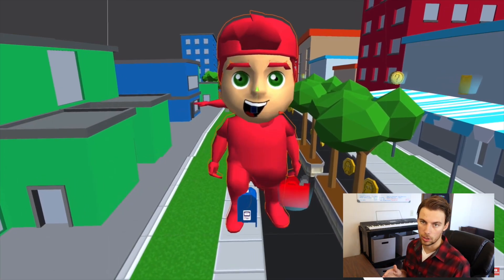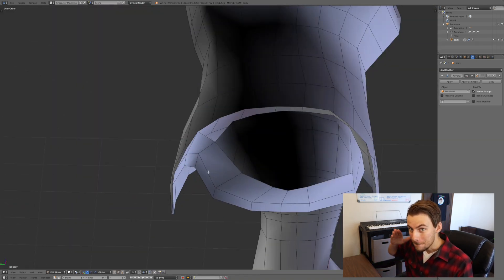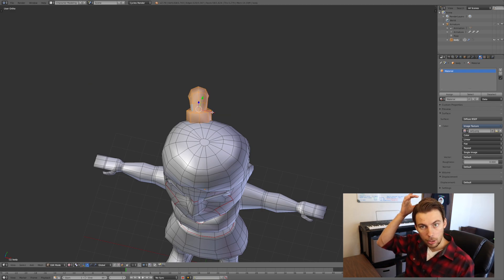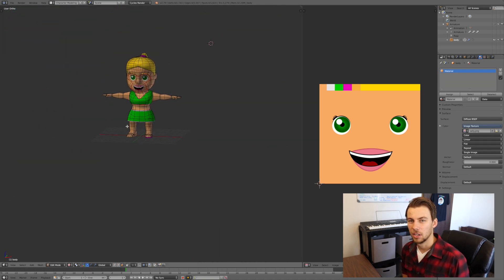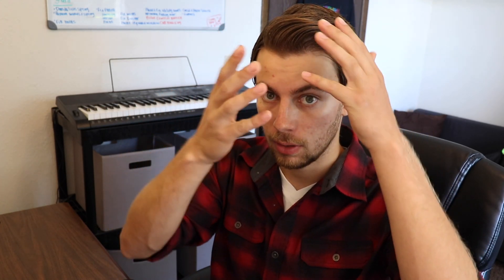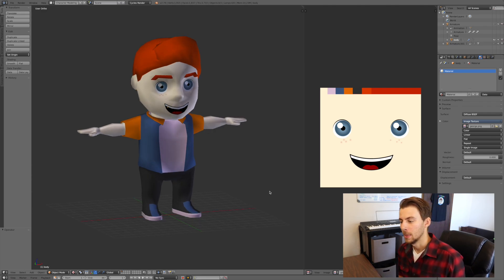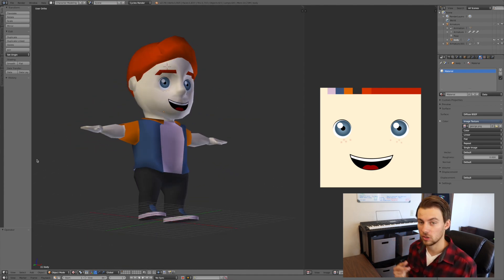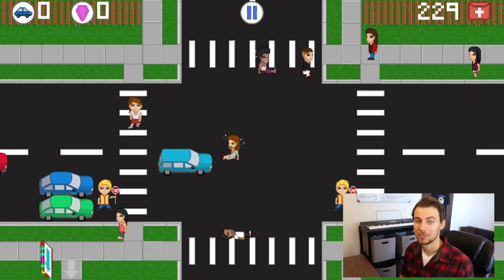Sooo Many Characters - Indie Game Devlog #10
Unity 3D Game Development log videos about my indie Endless Runner game.

Follow McNeal Games!

About Jake McNeal:
I am an Indie Game Developer currently working on my Endless Runner Game made with Unity called Crosswalk Joyride! I really love Game Development and I will even share or play other Game Devs upcoming games and Demos.